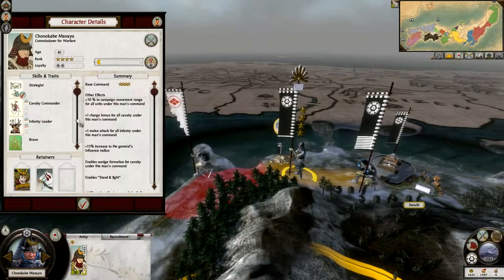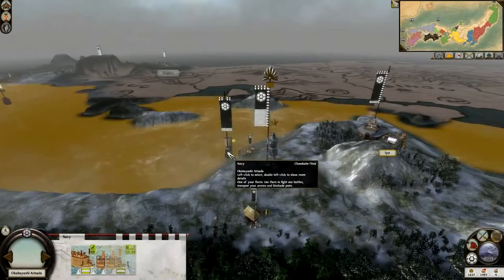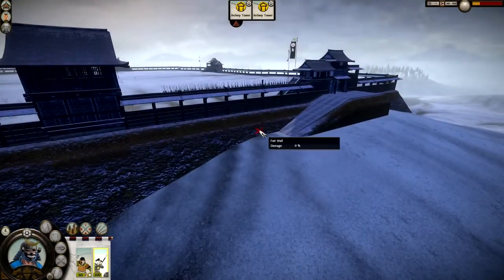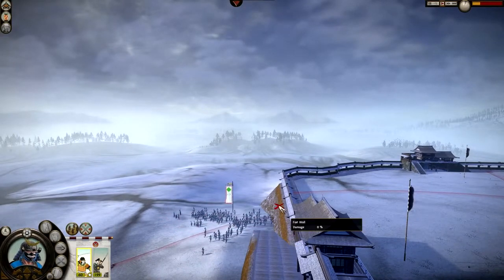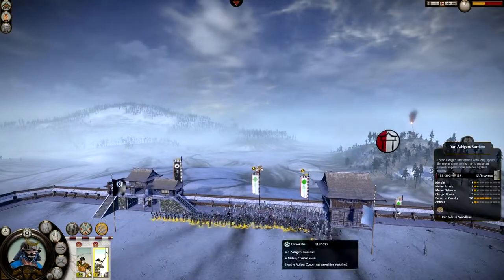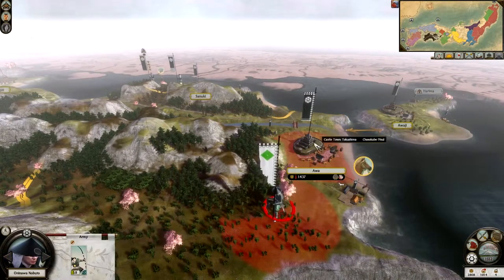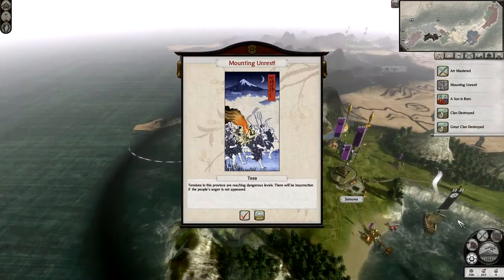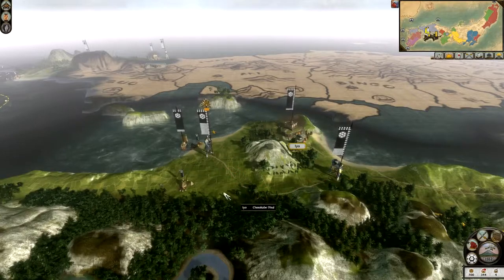(#10) Chosokabe Campaign | Legendary | Almost Landed